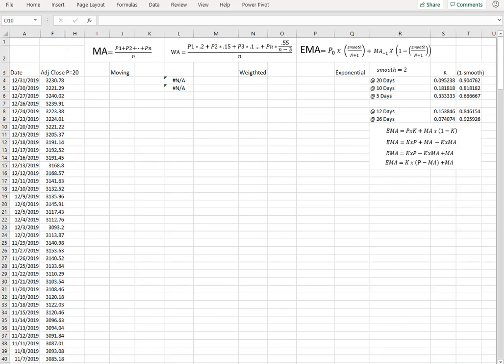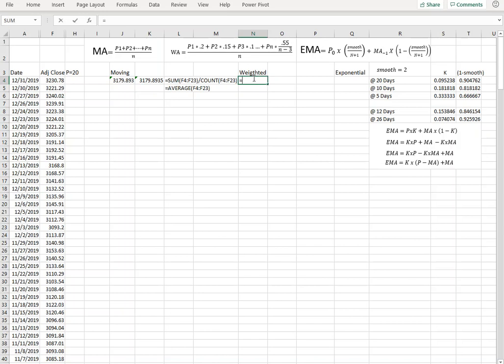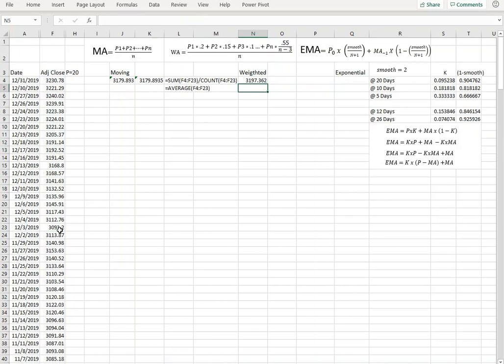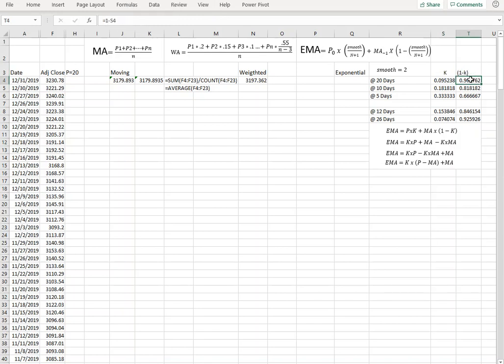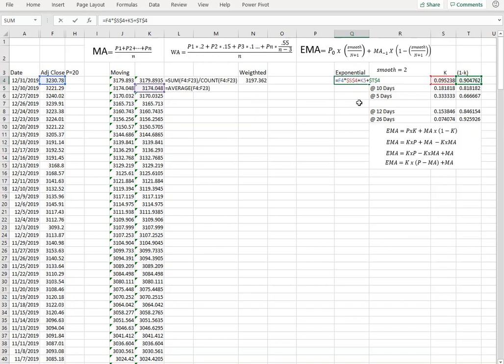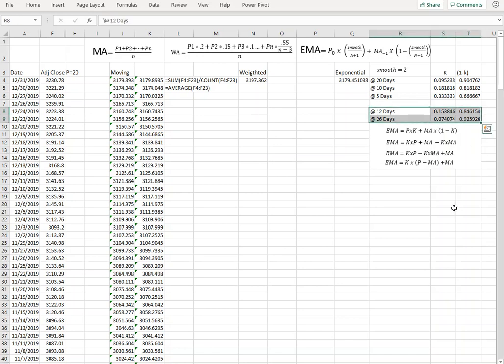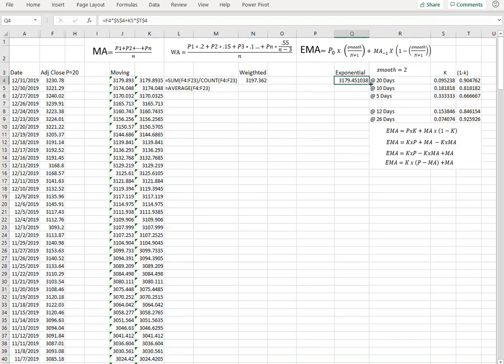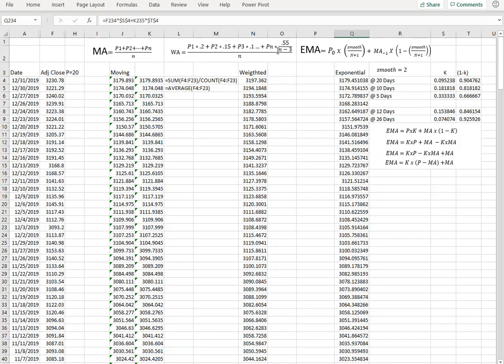Calculating Simple and Exponential Moving Average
Using Excel to calculate Simple and Exponential Moving Average and an example of a weighted moving average.